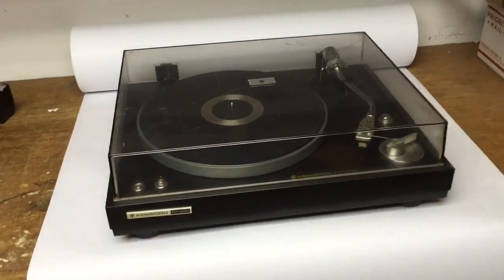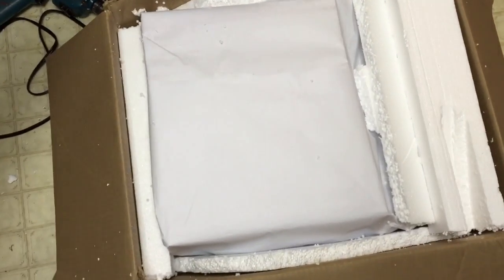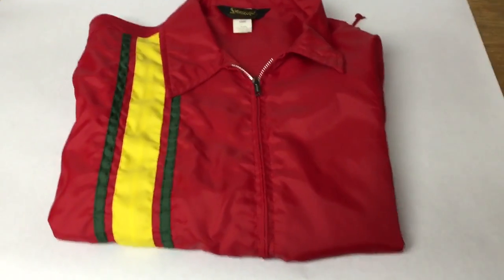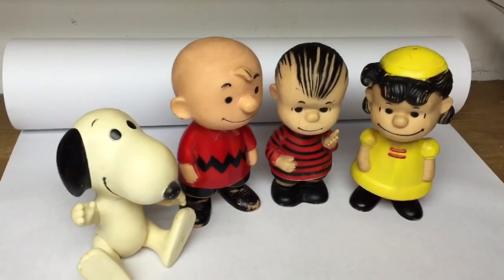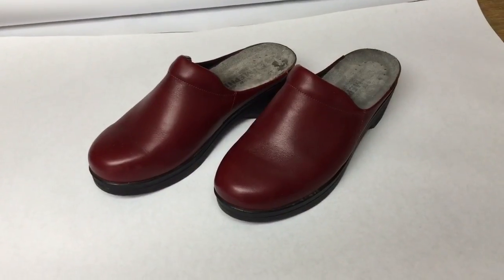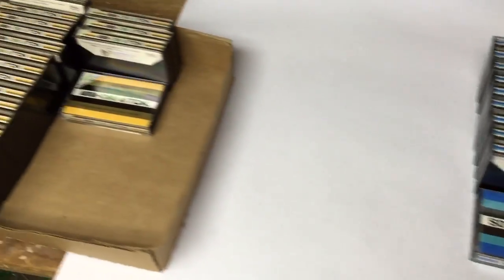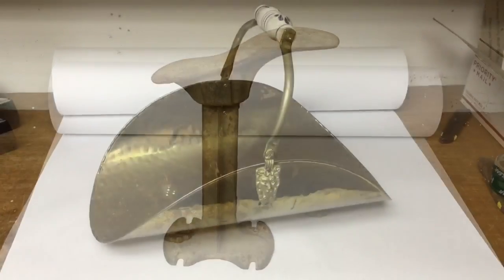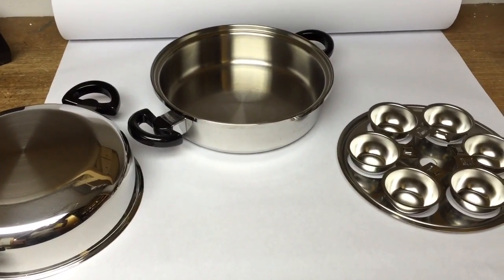What sold on ebay 3-3 to 3-9-2016